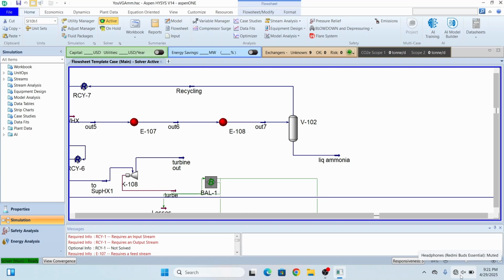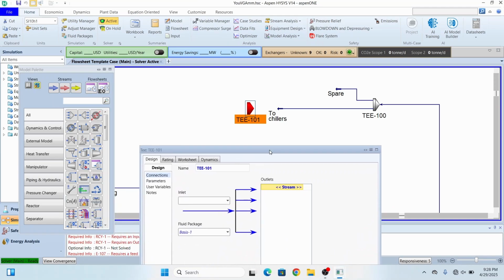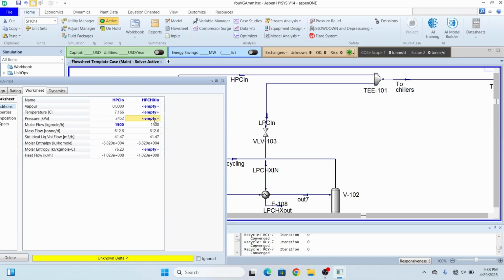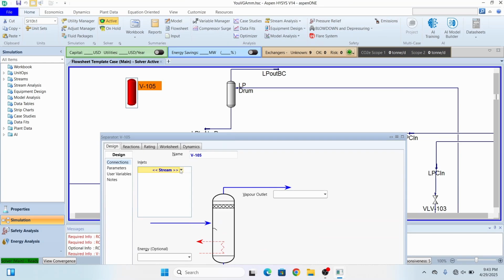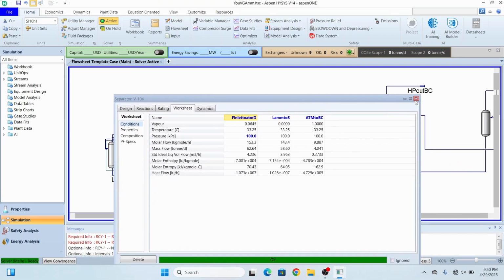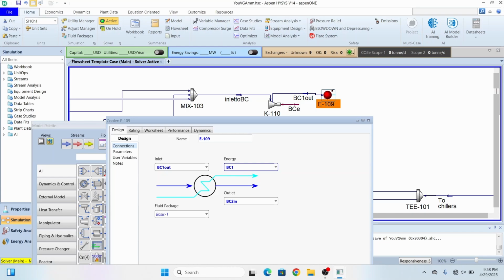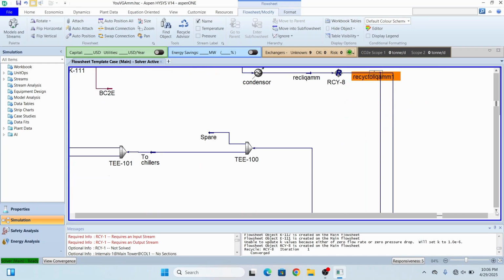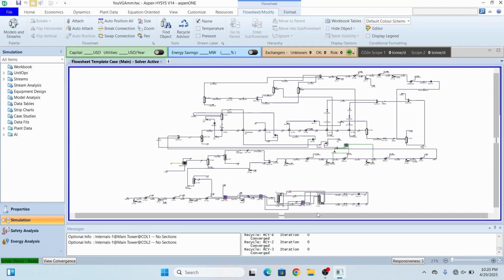L5 | Heat Integration and Steam Generation in Green Ammonia simulation in Aspen HYSYS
In this fifth video of the Green Ammonia Simulation series, we explore heat integration strategies within a green ammonia production plant. Using Aspen HYSYS, we simulate a waste heat recovery system, including the design of a waste heat boiler (WHB) and steam generation from the reactor effluent.
This video emphasizes the efficient use of process energy by recovering heat from high-temperature streams and generating steam through a superheater and turbine system. The integration of heat recovery reduces operational costs and enhances overall plant efficiency, contributing to a more sustainable ammonia production process.
Topics Covered:
Heat integration strategies in Aspen HYSYS
Waste heat boiler and superheater design
Steam generation and turbine modeling
Energy recovery and process optimization
Process flow and efficiency improvements